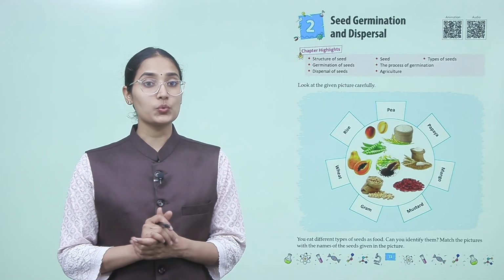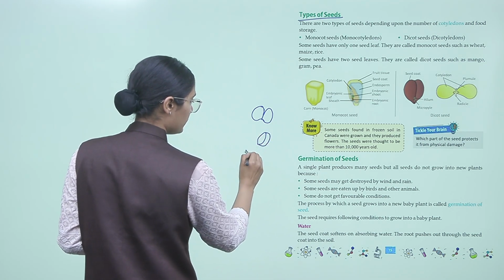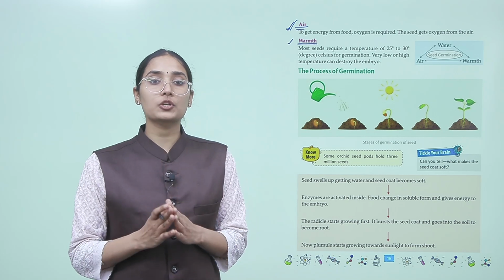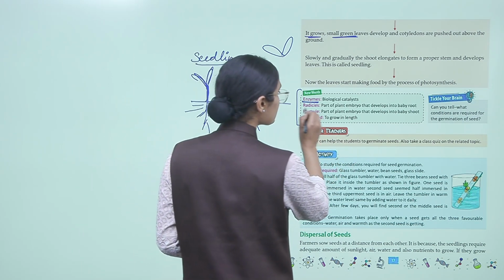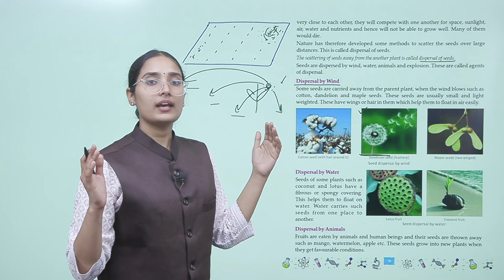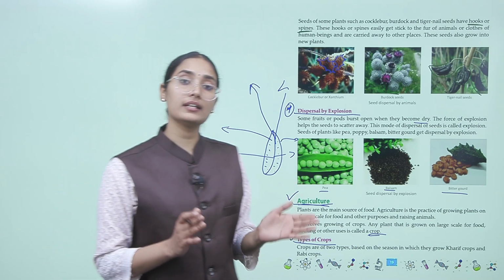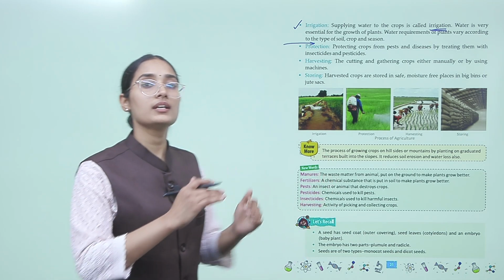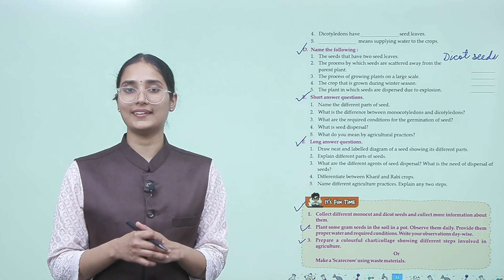Ch 2 | Science | Class 5 | Seed Germination And Dispersal | For children